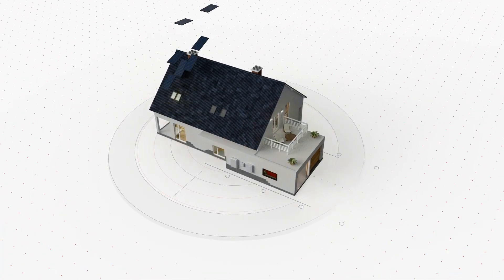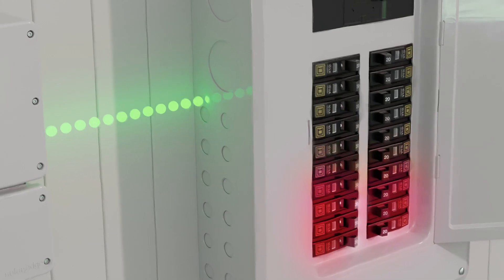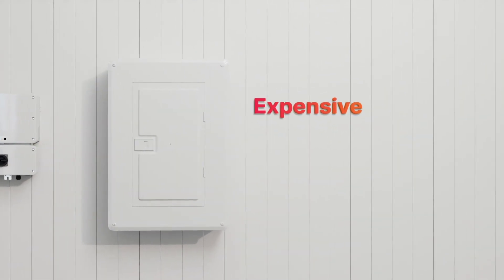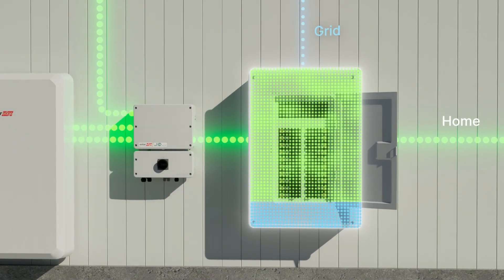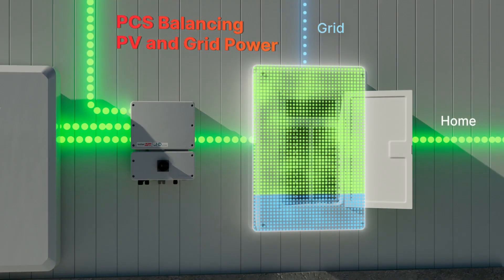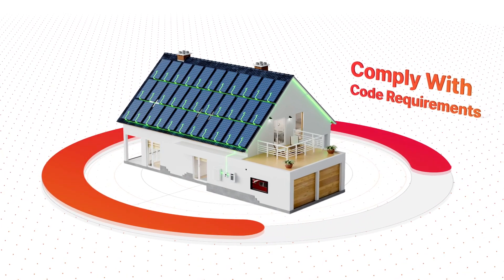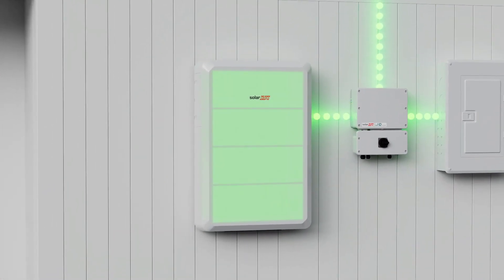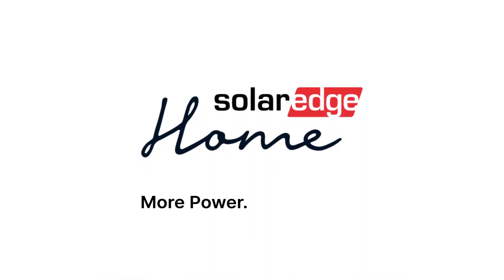Install Larger PV Systems with SolarEdge PCS solution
Rising homeowner energy demand is driving the need to install larger solar systems. Yet, due to main panel limitations, you will need to upgrade the main panel if you want to install larger PV systems. Check out this video to learn how with SolarEdge’s embedded PCS solution you can install larger systems while complying with code requirements and avoiding main panel upgrades.